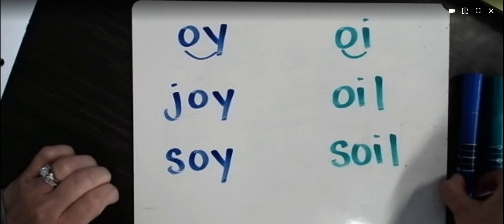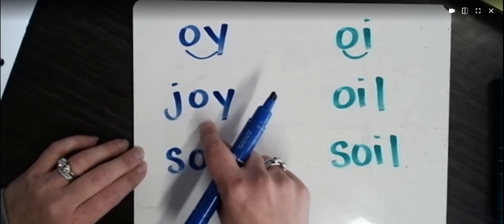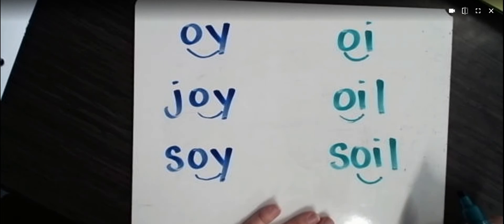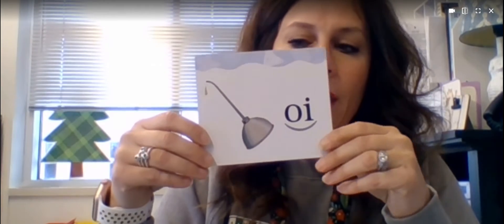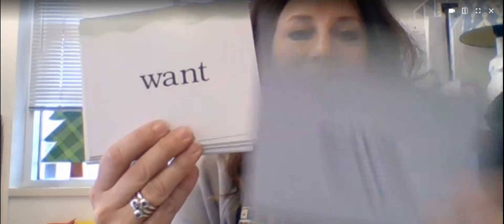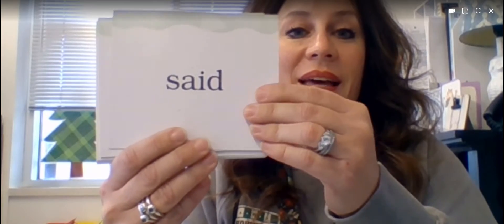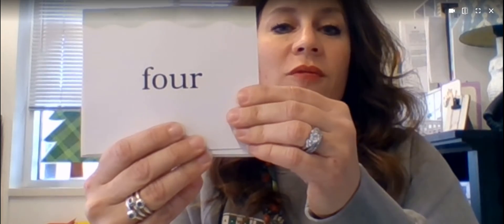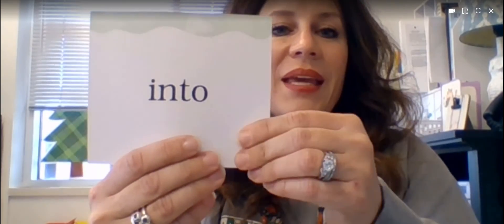Saxon Phonics 68